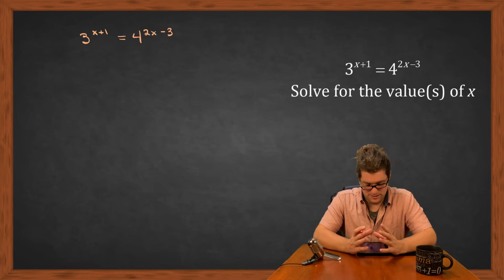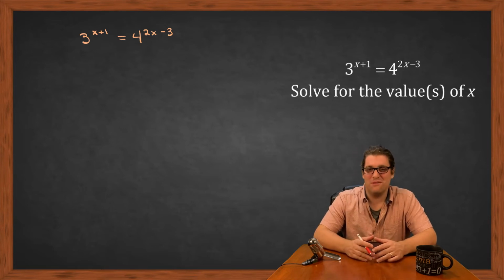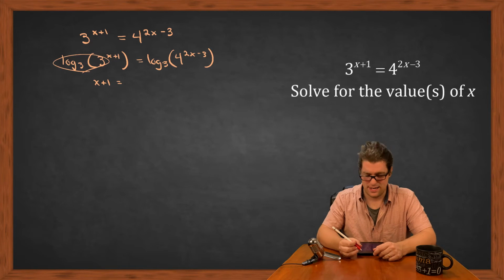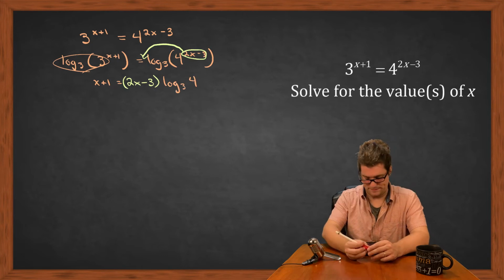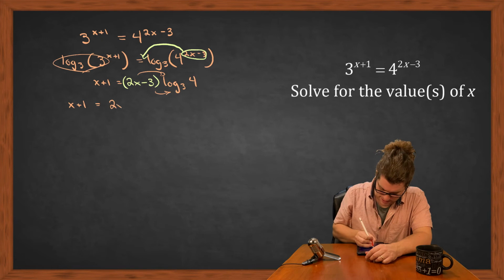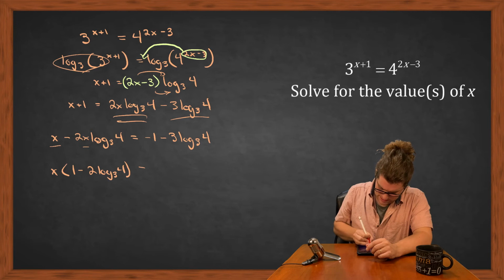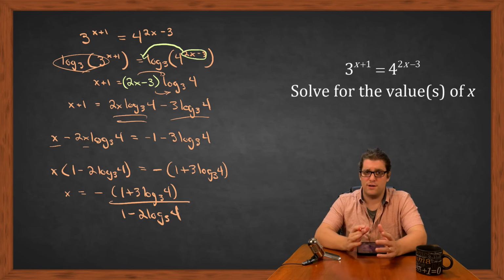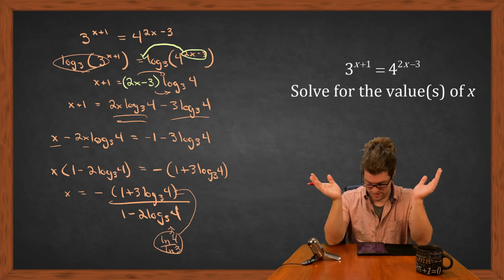Logarithmic Functions (Medium) - Solving an Equation Involving Exponentials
Logarithmic Functions - Solving an Equation Involving Exponentials